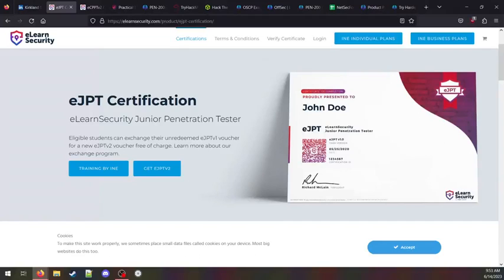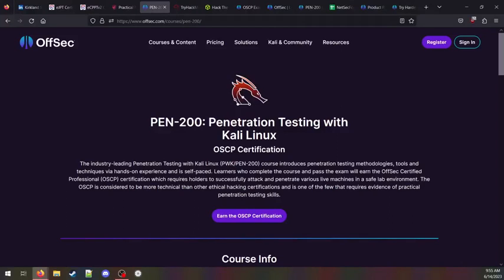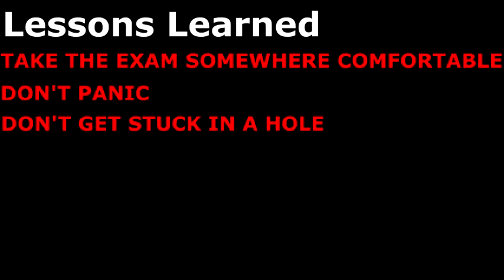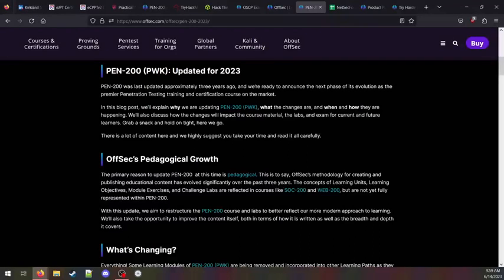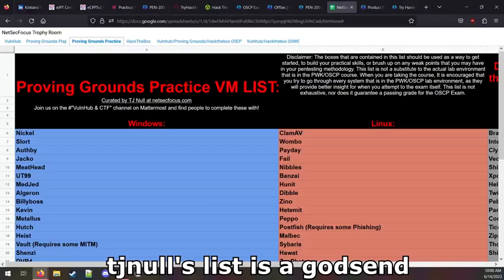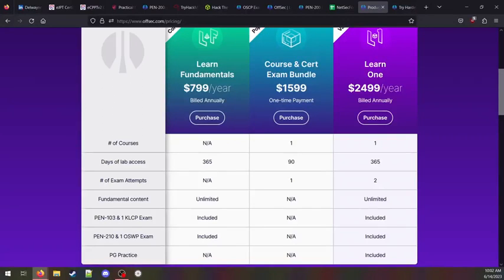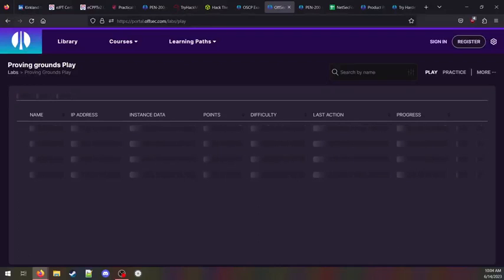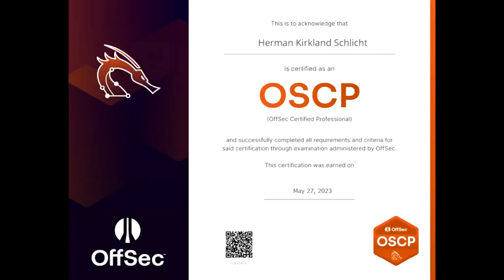My Journey Through The OSCP | I Tried Harder...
Well, I finally did it, I passed the OSCP...So now I have to make a video about it of course!  So here ya go.

I would be happy to share any resources I have and give any knowledge still knocking around in here though.